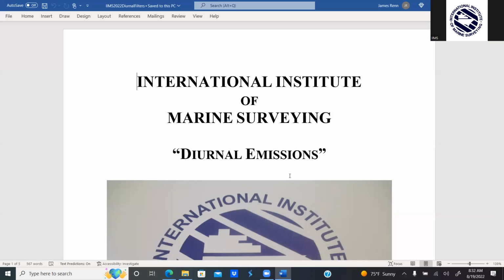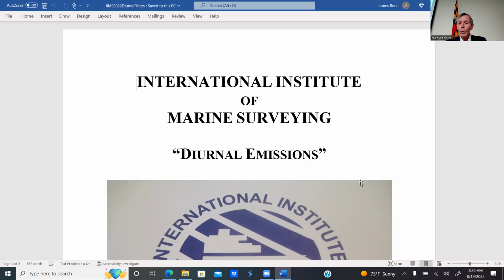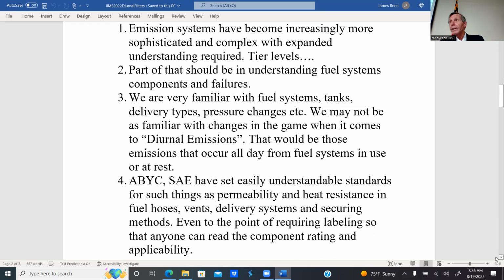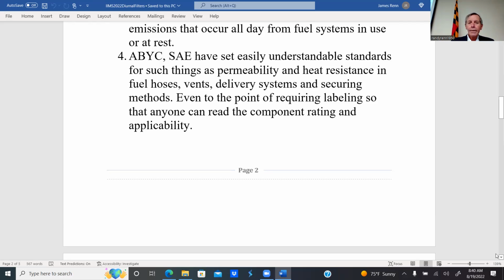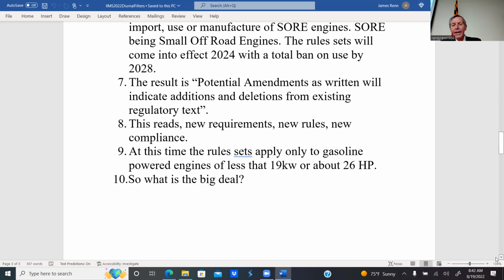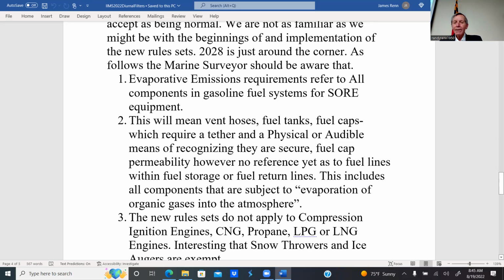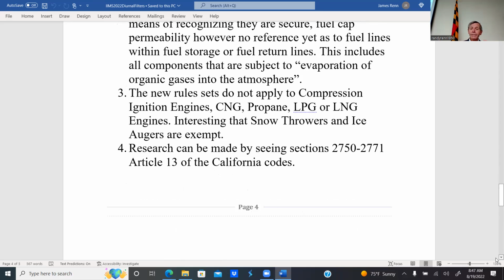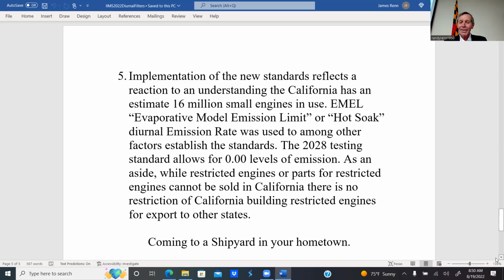Diurnal emissions by James Renn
This online presentation is led by James Renn, a marine surveyor over a decade. James explains the concept of diurnal emissions and their impact on marine environments and vessel operations.  He discusses what causes the emissions and why they matter for compliance and sustainability.